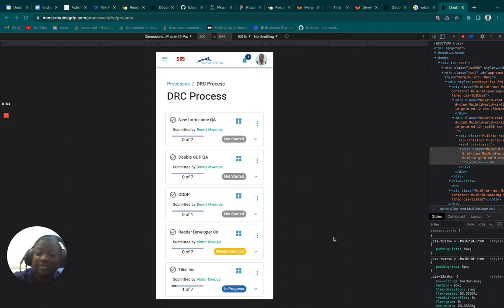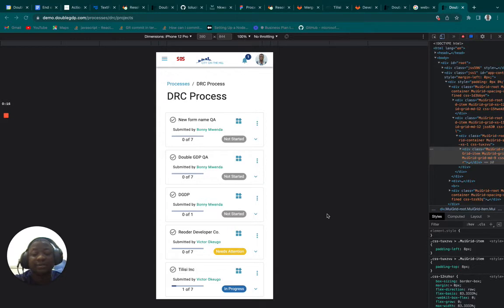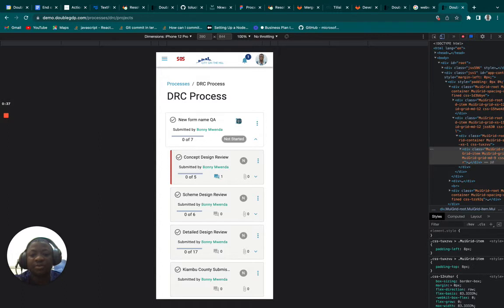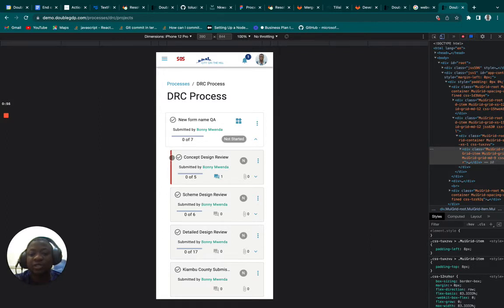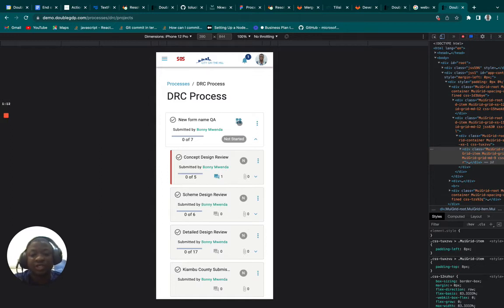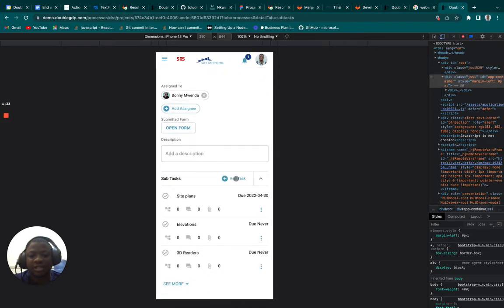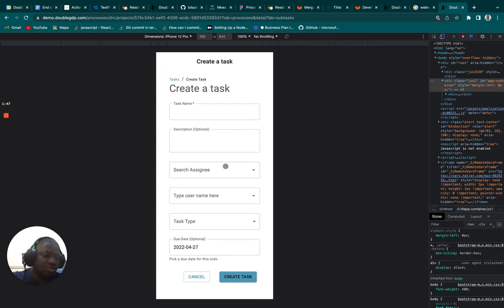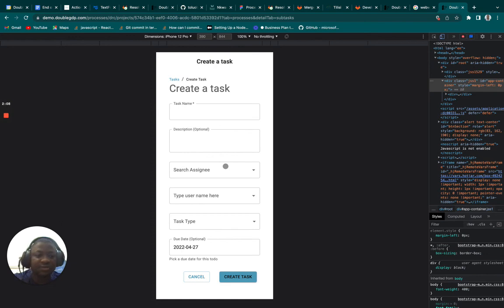Tolu's Sprint Update 2022-04-27